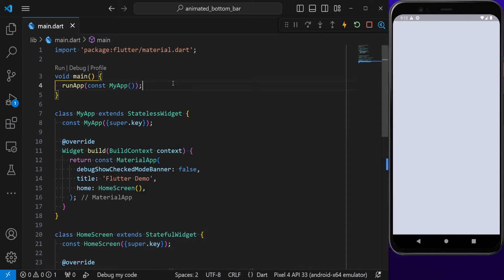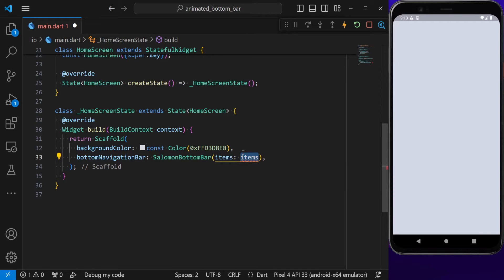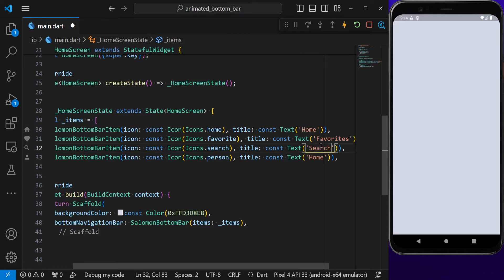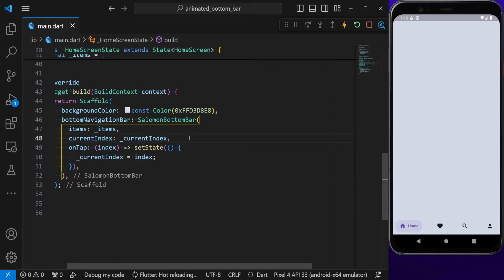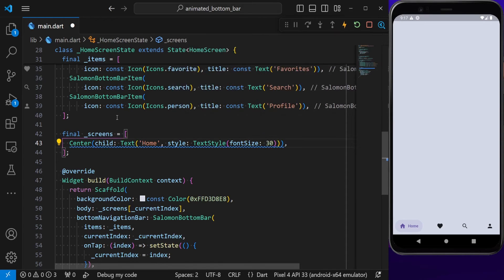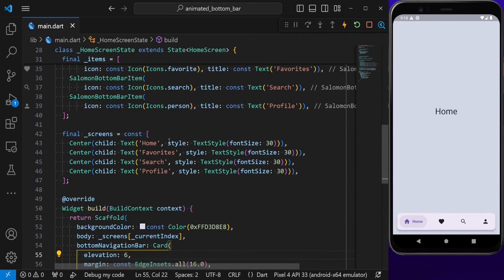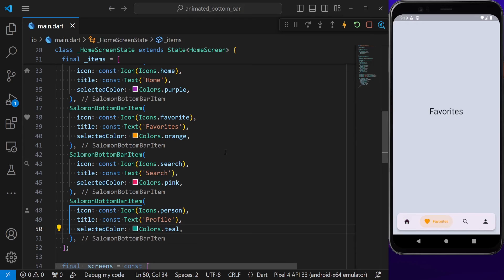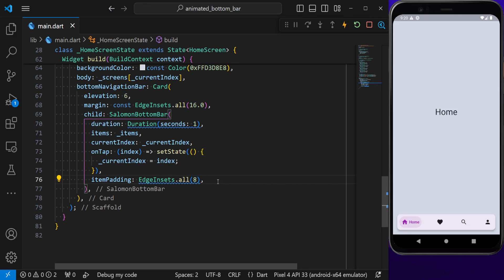Modern Bottom Navigation Bar in Flutter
In this video we will learn how to create a bottom an animated bottom navigation bar in flutter.

Blue Sky:
￼ • Blue Skies – Silent Pa...

Flutter bottom bar
Navigation bar in flutter
Salomon bottom bar flutter
Salomon nav navbar
animated bottom nav bar
bottom nav bar design
bottom nav bar ui
flutter animated bottom navigation bar
flutter bottom nav bar
flutter bottom nav bar ui
flutter bottom navigation bar
flutter bottom navigation bar example
flutter bottom navigation bar with routes
flutter salomon bottom bar